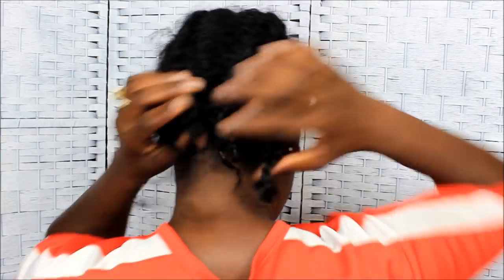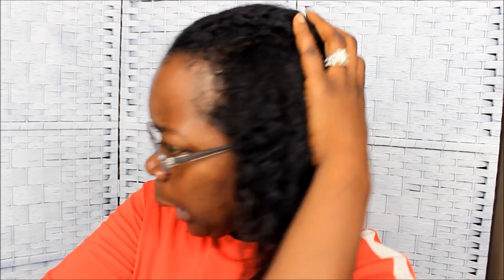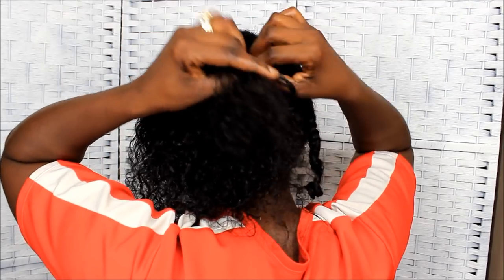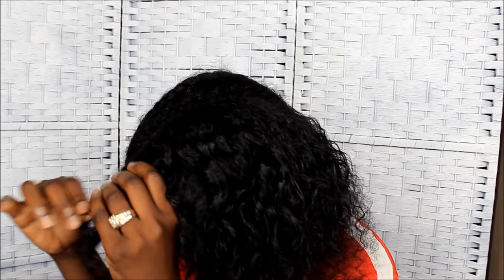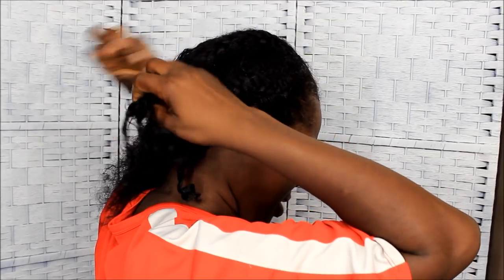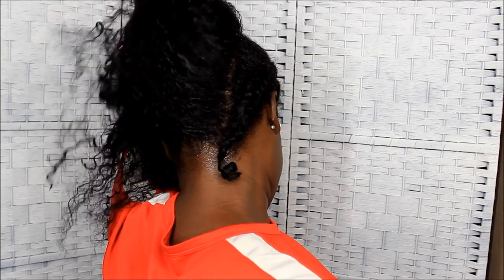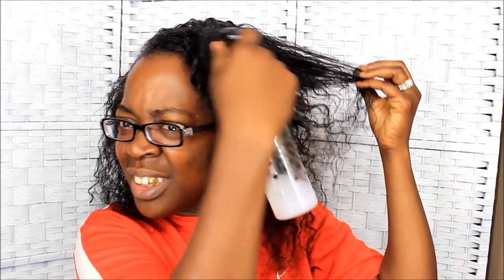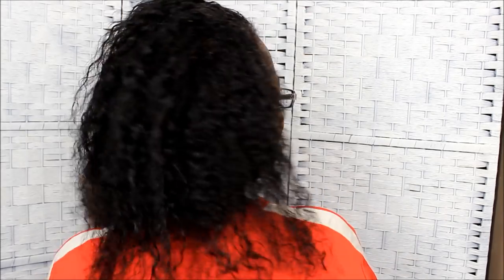TAKING DOWN ''LONG TERM'' PROTECTIVE STYLE/OLD BRAIDS/DIRTY HAIR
HEY YALL SAID THAT YALL WANTED TO SEE ME TAKE DOWN
MY LONG TERM PROTECTIVE STYLE ON MY RELAXED HAIR SO HERE IT GO'S

GOLDMOUTH
MONTGOMERY, ALABAMA
36109